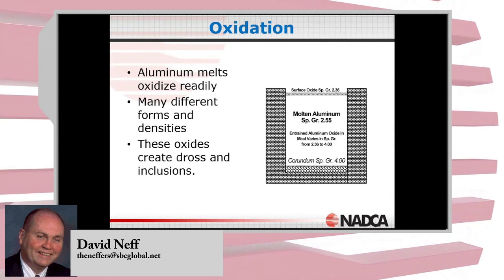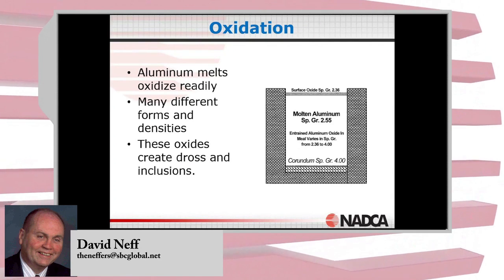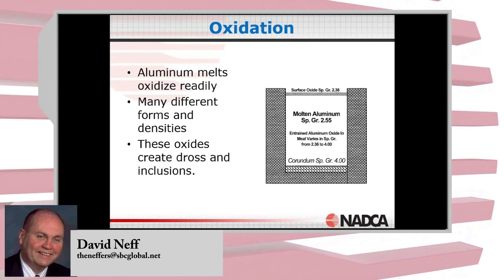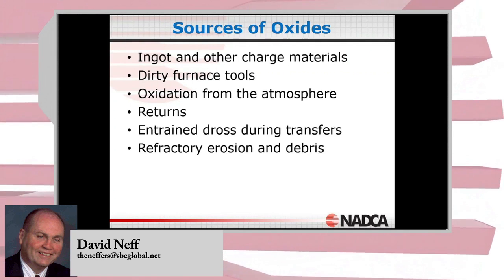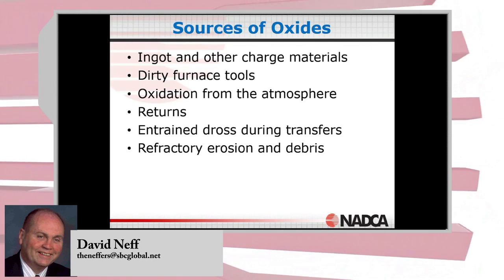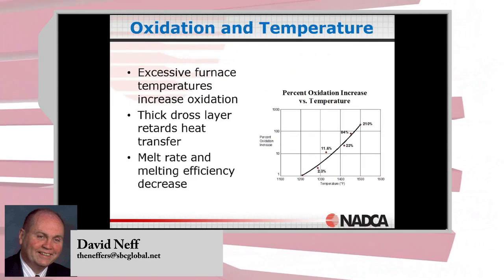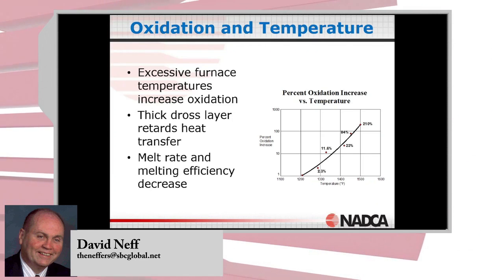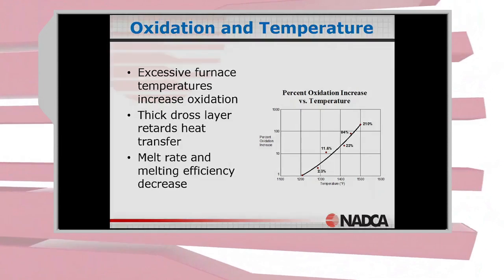Metal Melting and Handling Metal Handling, Treatment Method